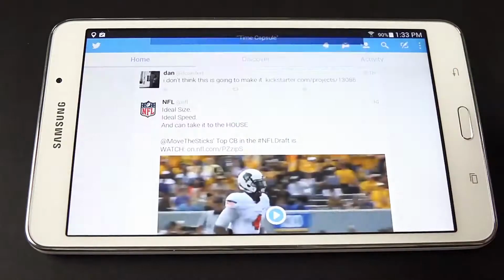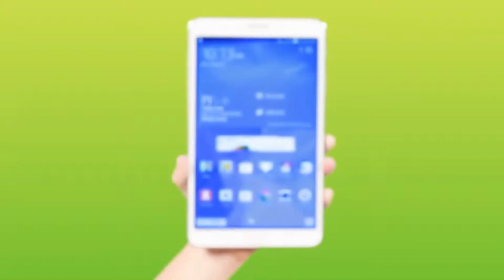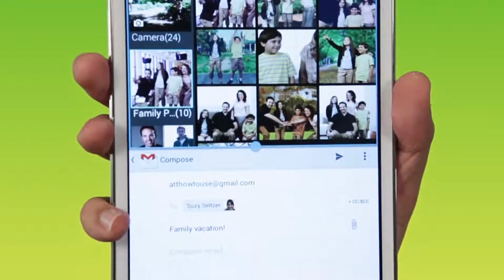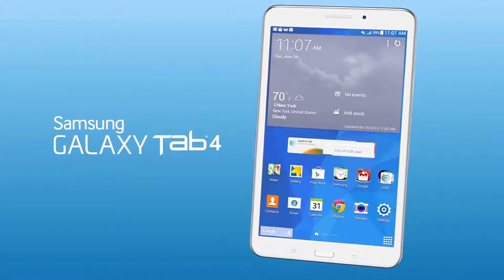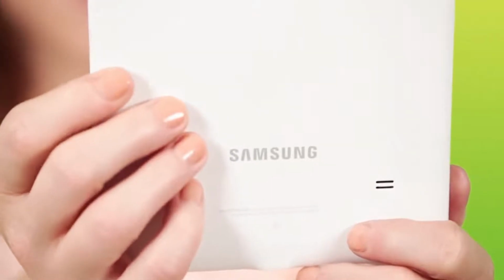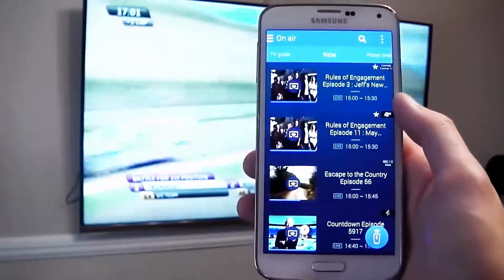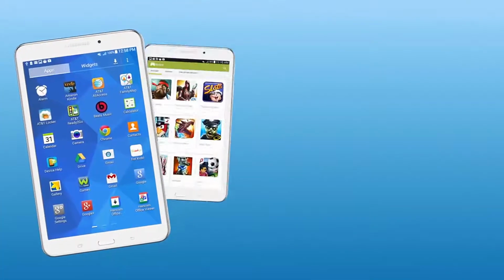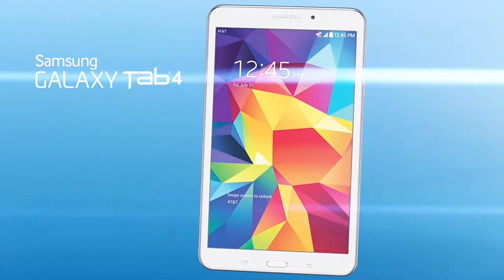Samsung Galaxy Tab 4 7 Inch White Product Review – NTR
Samsung Galaxy Tab 4 (7-Inch, White)

No matter how wide a range of products you might have available in any category in the consumer electronics industry, there are certain series of products that remain iconic because of the overall experience they continue to offer their users. The tablet resolution that was begun by Apple’s iPad was continued by another iconic device, the Samsung Galaxy Tab, which opened the wider Android ecosystem to millions of users across the world. Our product today is one of the members of this Galaxy Tab family, the Samsung Galaxy Tab 4, which has carried on the tradition of combining top quality features with extremely affordable pricing.